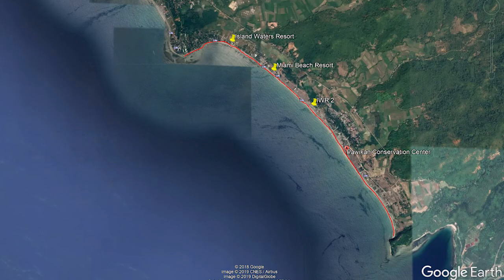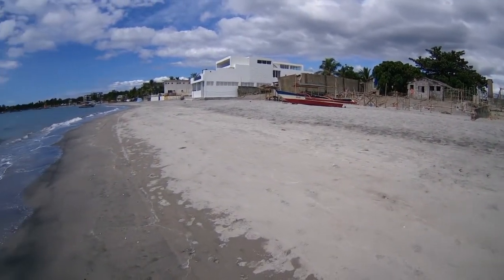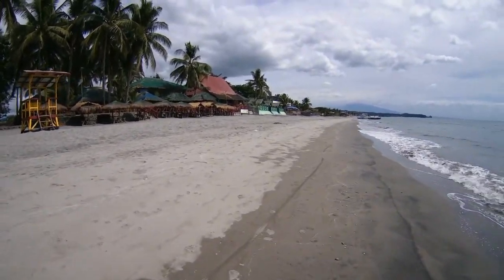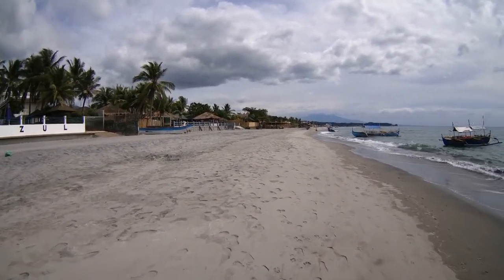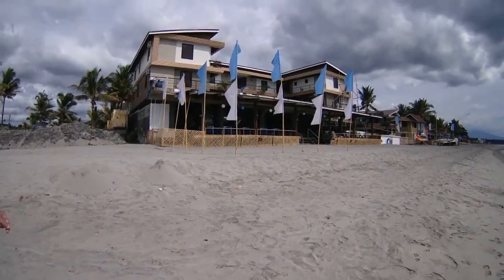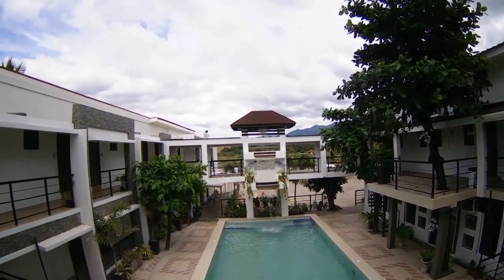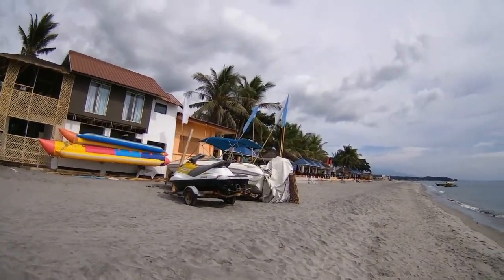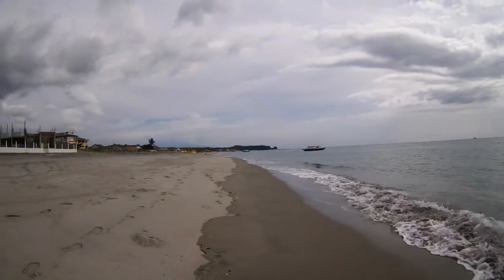A walk on the beach of Morong Bataan - Philippines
We took a little walk on the Beach of Morong Bataan Philippines - Follow along to see a large portion of the beach.  We stayed At Island Waters Resort - A favorite Resort In Bataan

Our Life in the Philippines, Swedish American Expat

This channel is about living a life as a foreigner and expat in the Philippines.  I was born and grow up in Sweden but moved to the United States in 1992 at age 38. Getting close to retirement I started looking for some opportunities to live abroad and in early 2013 I did meet my Filipina wife Janice.  After 15 months of dating and travel back and forth we got married in august of 2014 and I decided to move to Philippines in December of 2014 to be with my now Filipino wife wife. (She is one exemption from the rule - she is a home girl and did not want to live in USA or Sweden.

will cover many aspects and subjects of a life in Philippines. Our mission is to have fun while we make our videos, and hope that our viewers will and enjoy and also get some Q & A’s answered in videos and on our web-site.